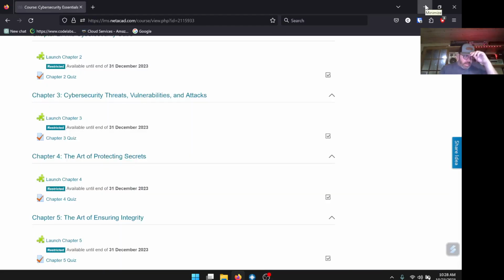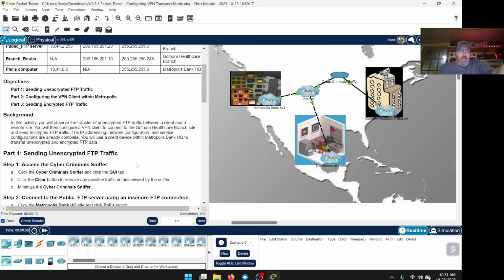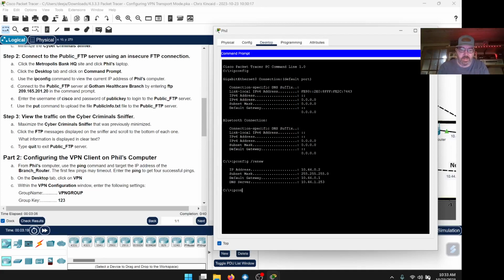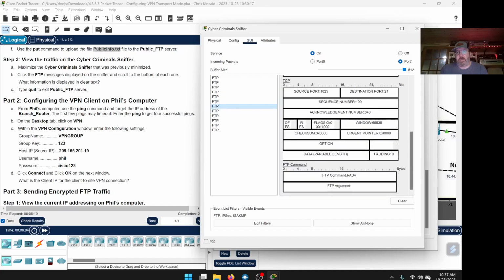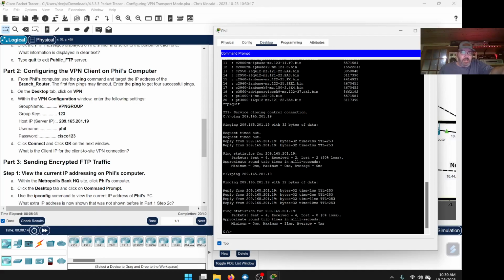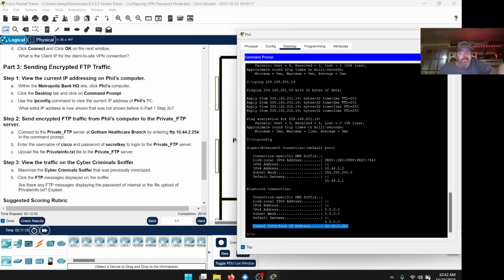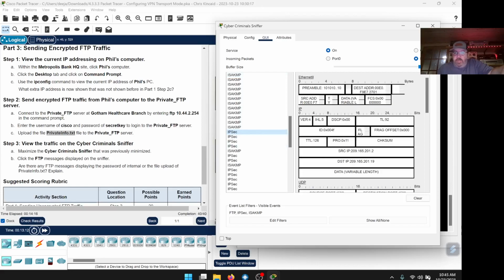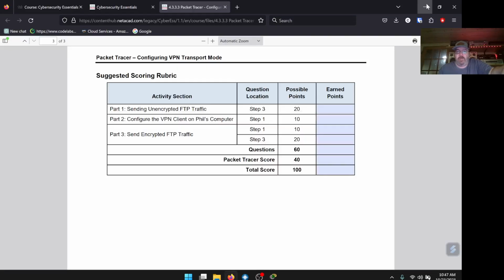Cybersecurity Essentials Packet Tracer 4.3.3.3 – Configuring VPN Transport Mode